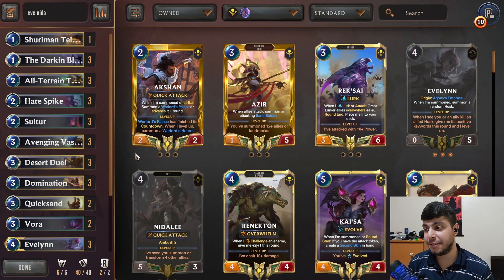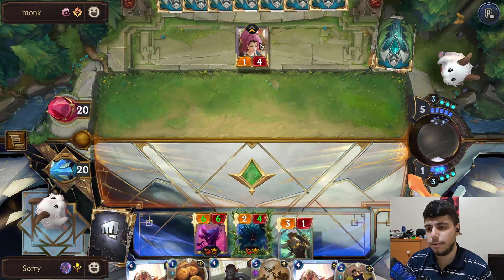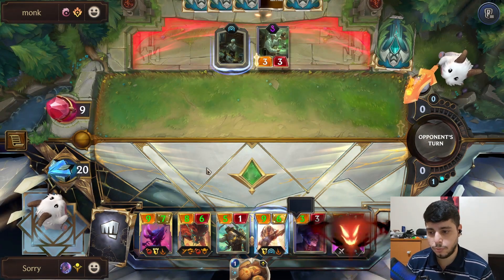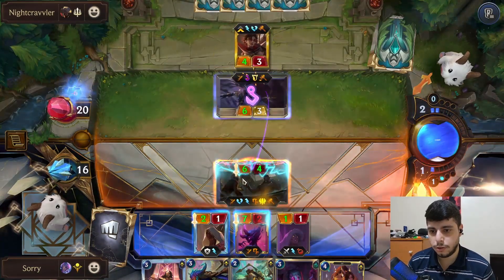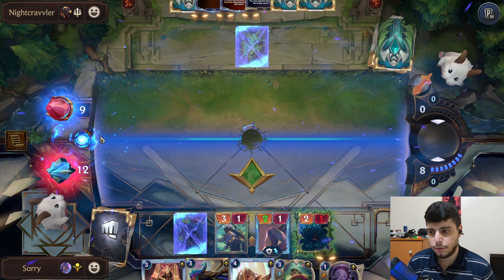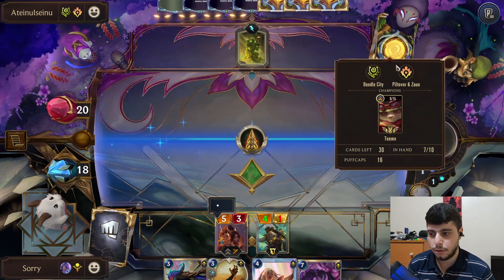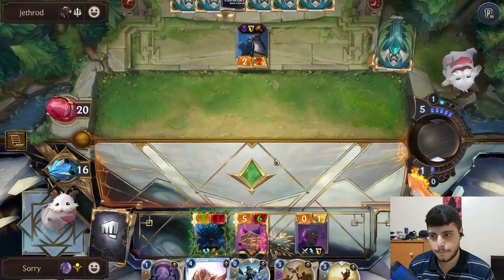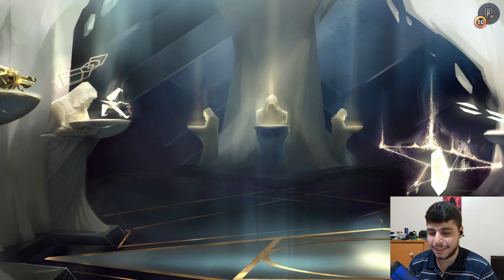NIDALEE EVELYNN MIGHT BE THE FUTURE FOR NIDALEE! | Legends of Runeterra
Lots of husks!

Deck Code:  CUDQCBAHJUAQKBYWAEDAMEQBAYGBSAQGA4CCEAQGAUJRIAYHA4EQ2JYDAECAO3IBAYDRKAIGAUJACAIGA4VA

0:00 - Intro
2:27 - Game 1
10:22 - Game 2
18:54 - Game 3
25:10 - Game 4